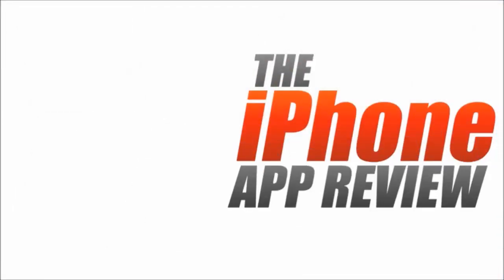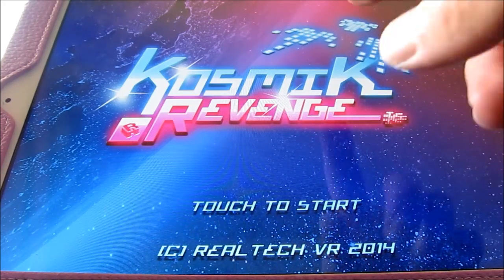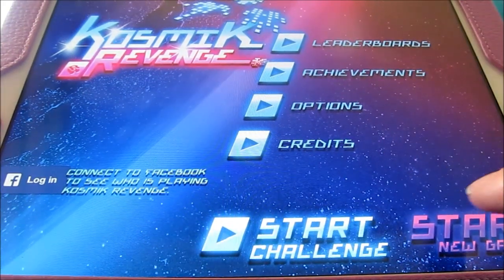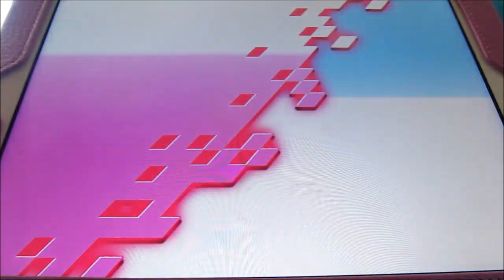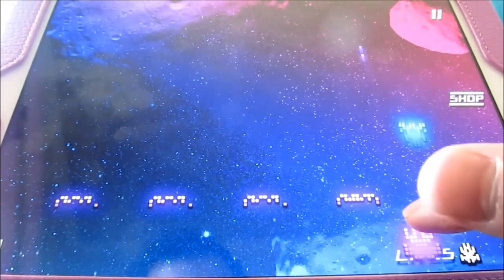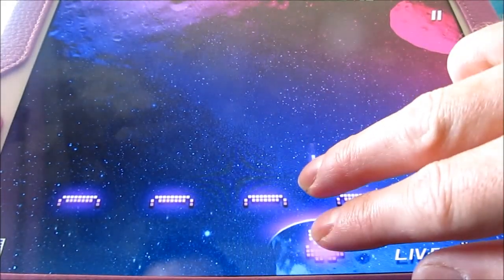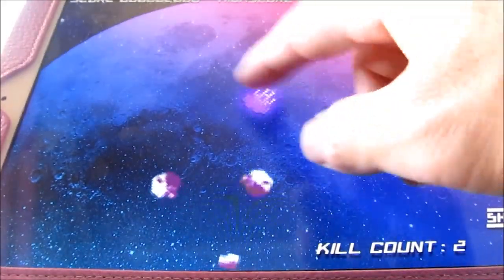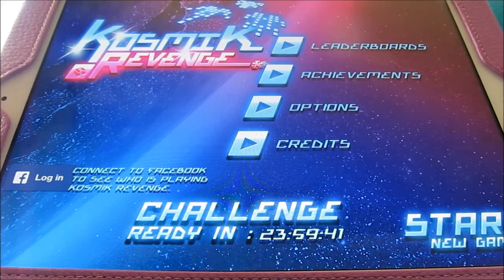Kosmik Revenge iPhone App Review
Check out Kosmik Revenge, a fun shooter on iOS, set in space, today!